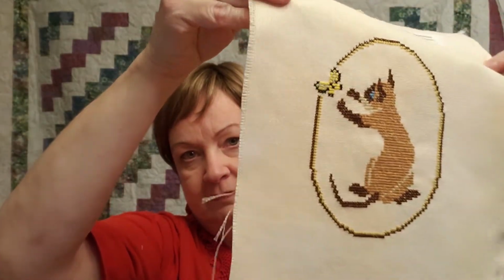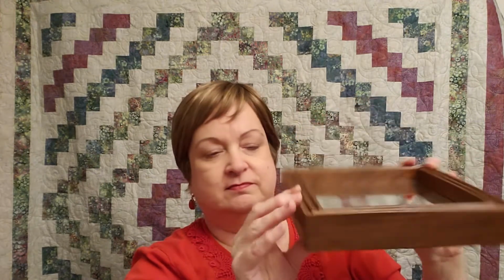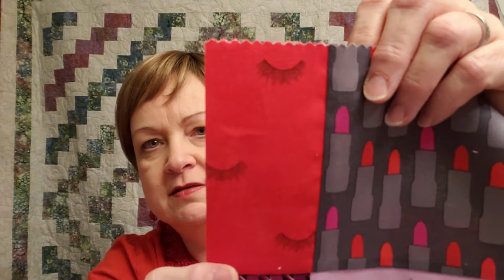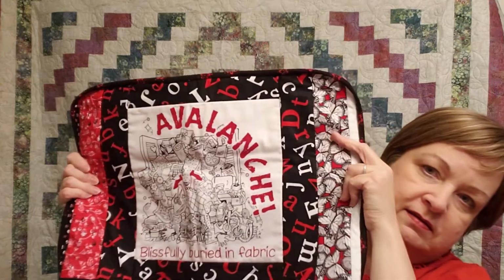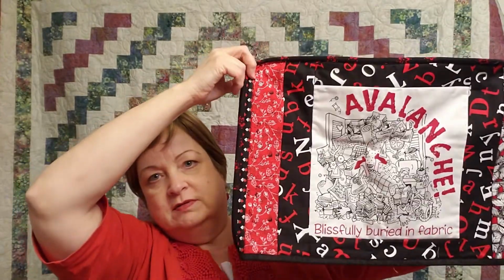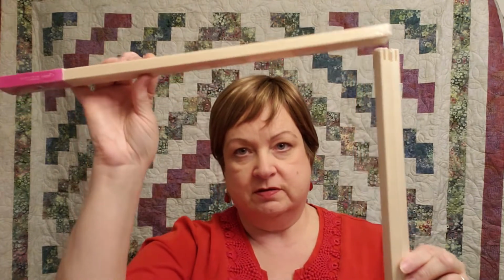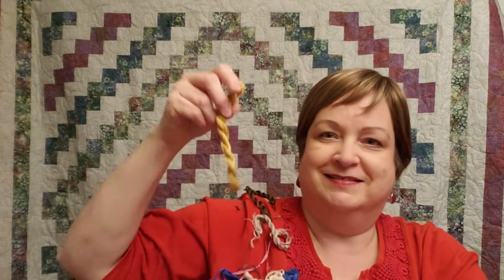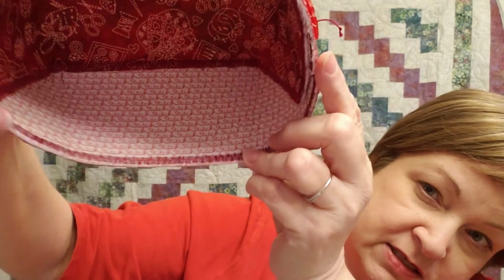FlossTube #14 12/26/2019 Last of my Oct 27 video...finally!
Hi! My name is Becca.  I am a counted cross stitcher, counted canvas worker, quilter and a crocheter.  Welcome to My Stitchy Home.

This video is the third of 3 videos recorded on Oct 27, since there is so much from September and October to tell you about!  I apologize that it took two months before I sat down to edit and upload this. (Today is Dec 26.)

In this video, I  share some purchases, finishing ideas, quilting finishes, and counted canvas work.

I share about my visit to The Needle Bug needlepoint shop in Montgomery AL in mid-October.

Check out MissPlooDesigns on Instagram, to see bags and cozy caddies for sell by my friends Kathy and Melissa. They take custom orders, too.

Filmed using my Galaxy S9 cell phone. Edited using Filmora9 software.